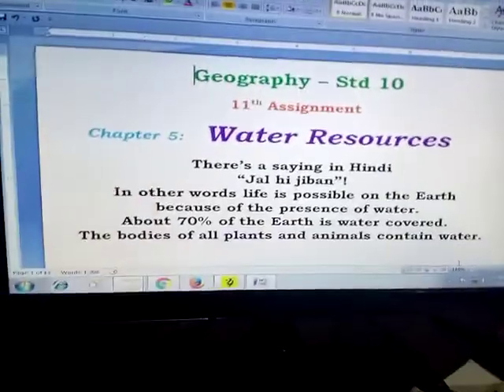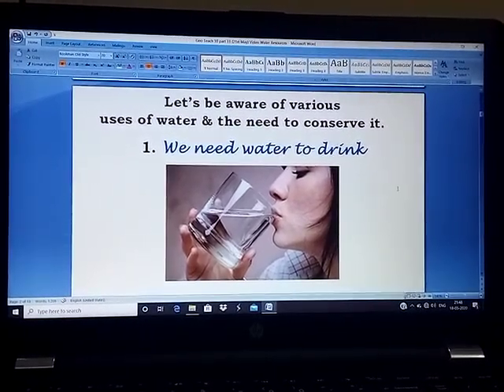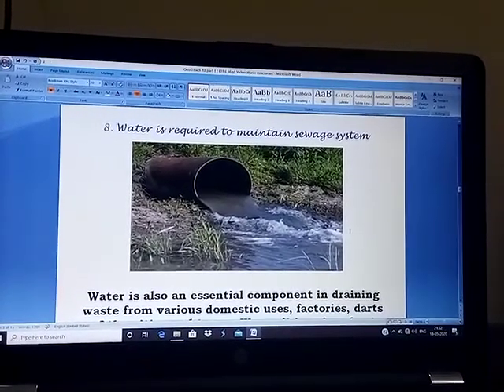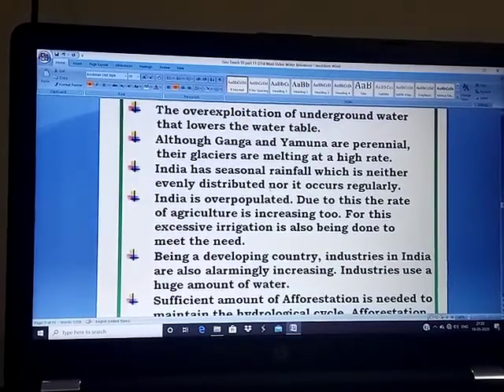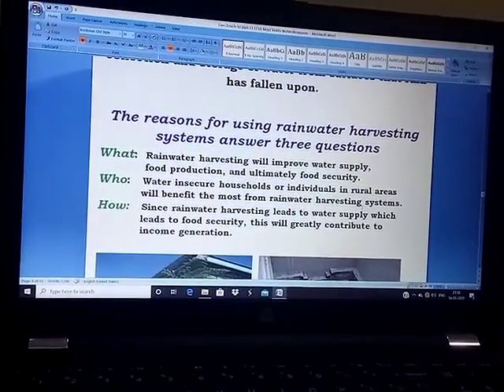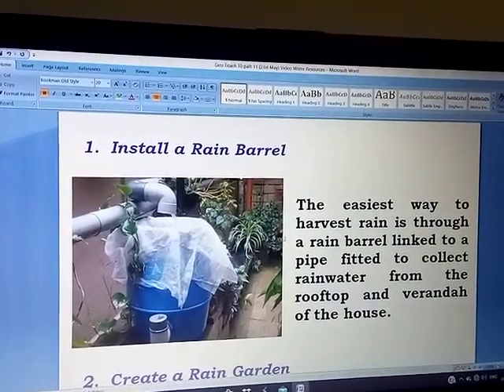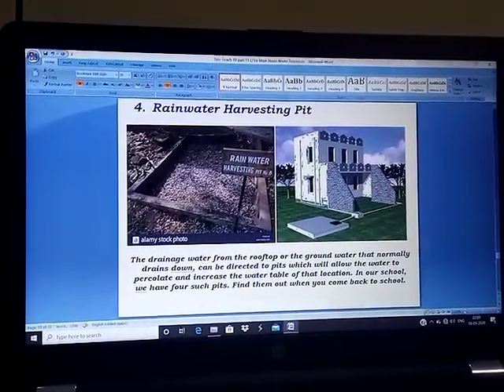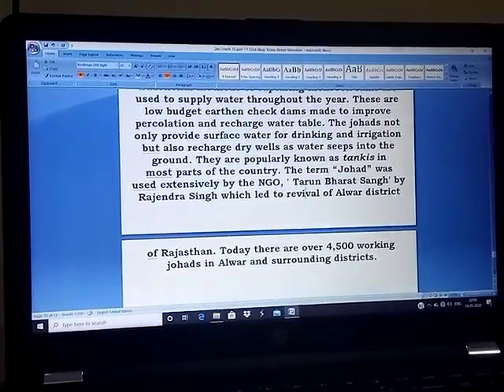Geo Teach 10 part 11 (21st May)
Water Resources - Water Harvesting